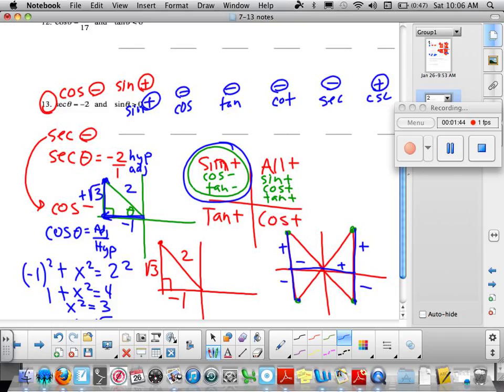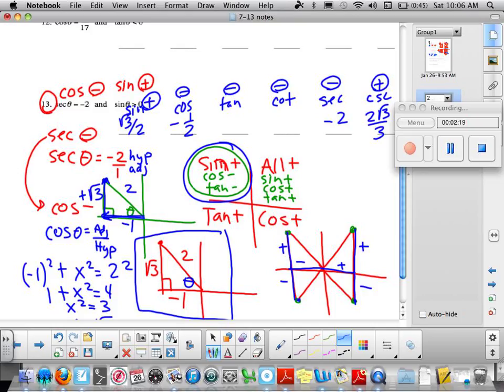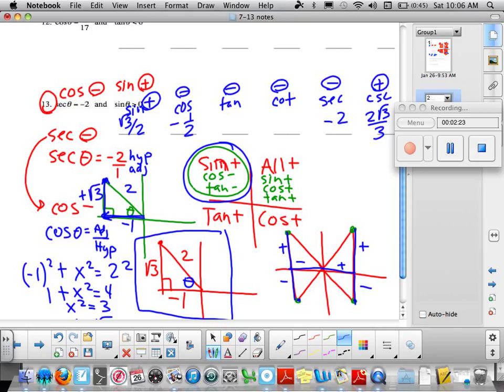7 13 notes part 3